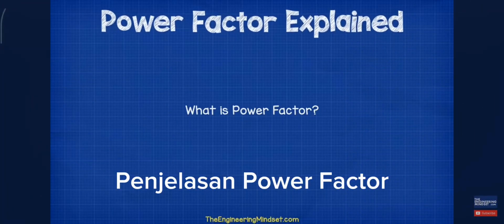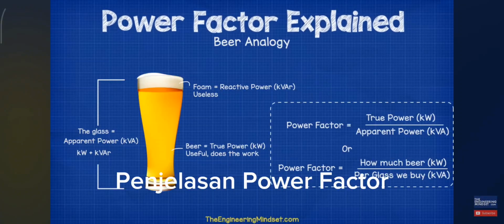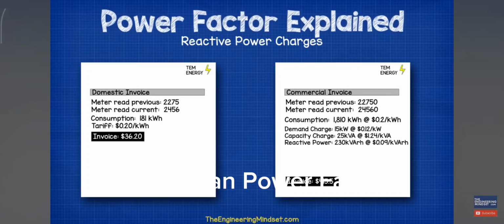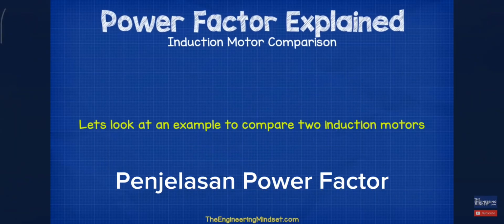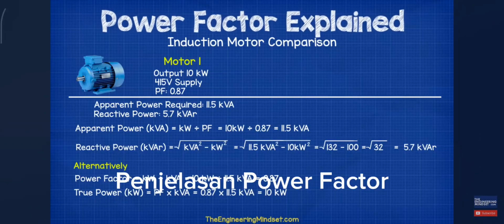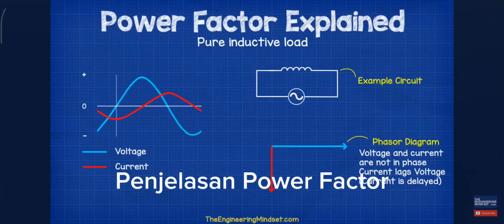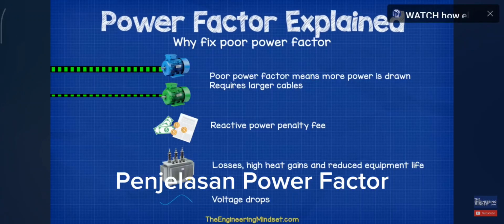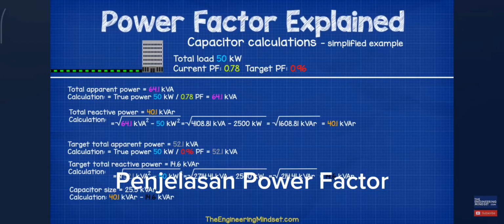𝘼𝙥𝙖 𝙞𝙩𝙪 𝙋𝙤𝙬𝙚𝙧 𝙁𝙖𝙘𝙩𝙤𝙧 ?